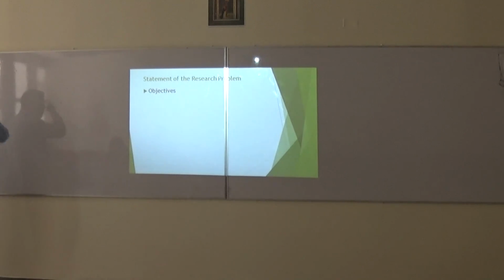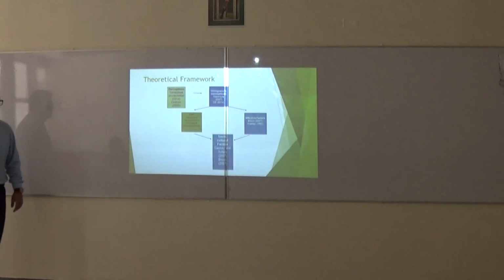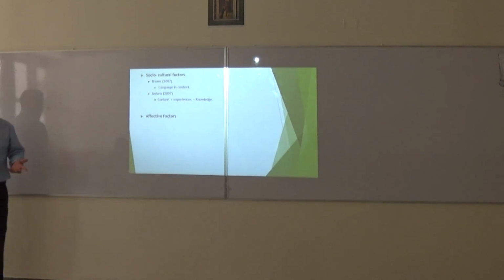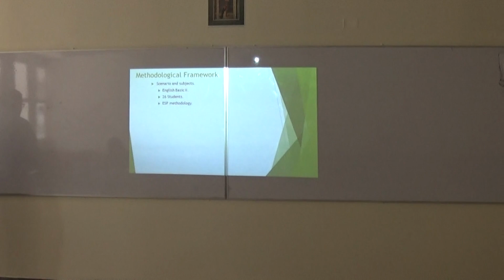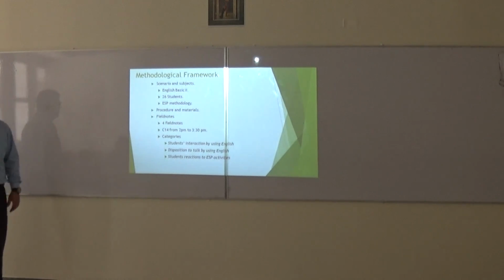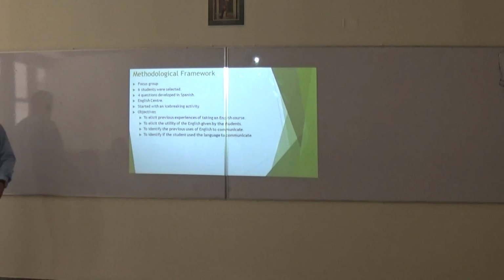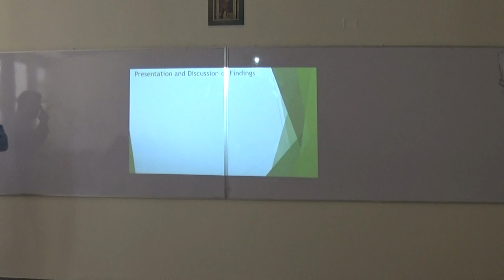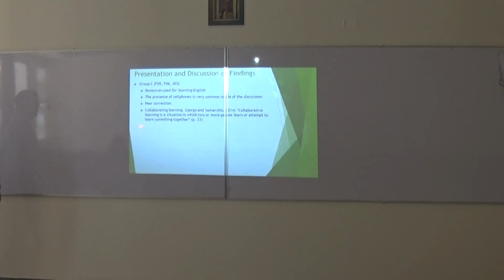The students' perceptions, feelings and intention to communicate by using ESP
Presentation of adult university-level internship-based research study and metacognitive exercise. This presentation is the course-final exam for students in fourth year at Universidad Santo Tomás Santiago.